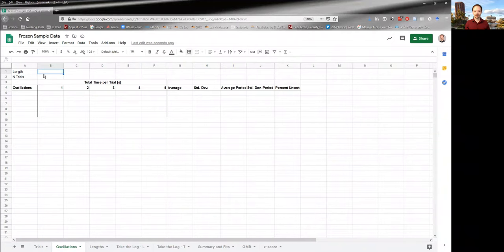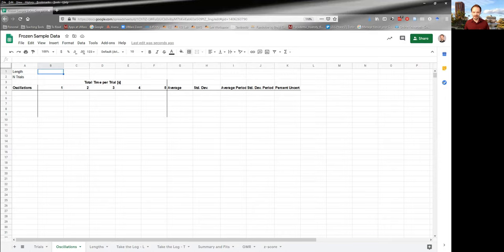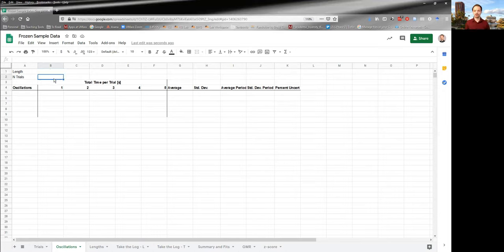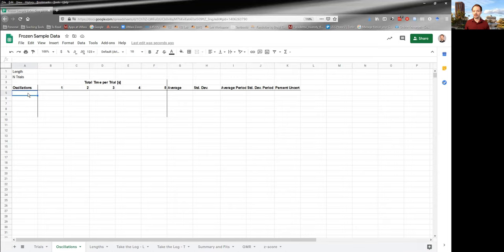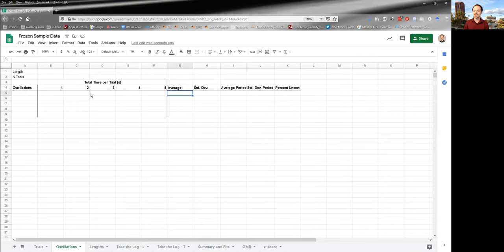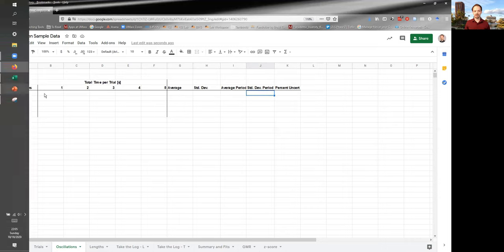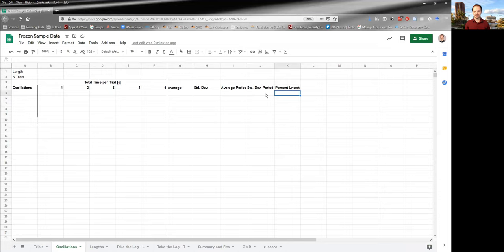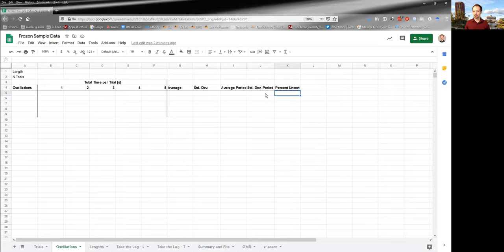Determining the number of oscillations